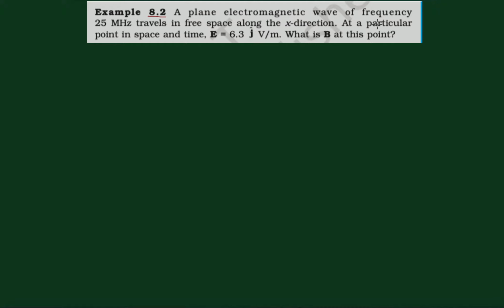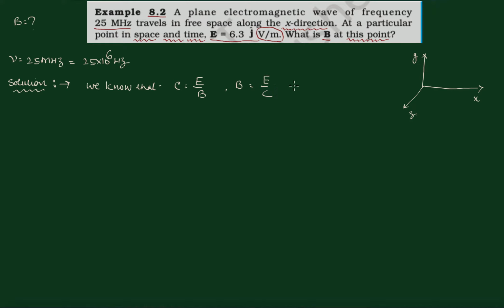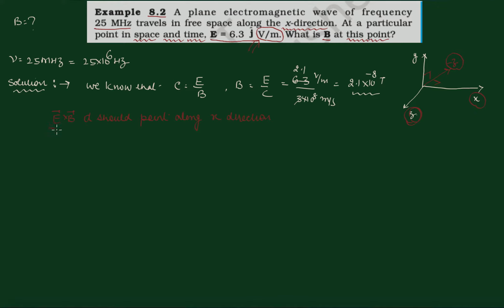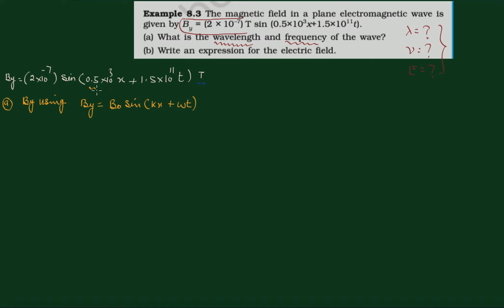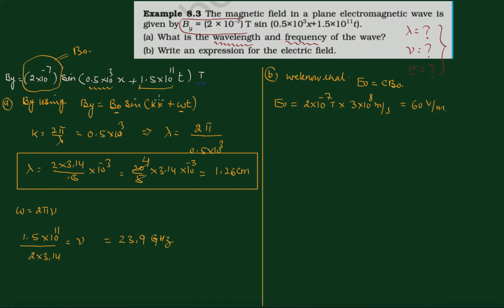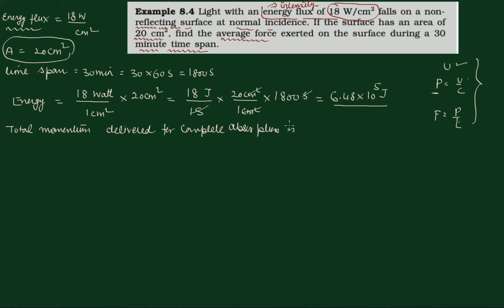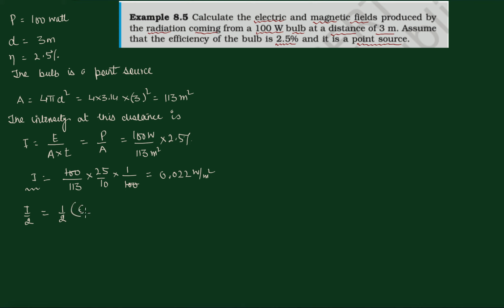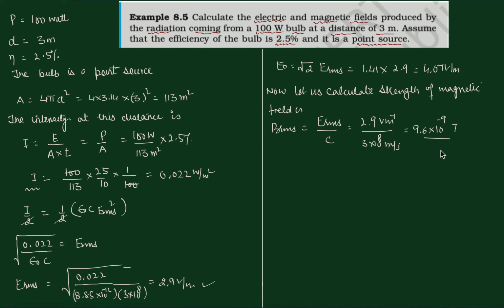Problems on EM waves